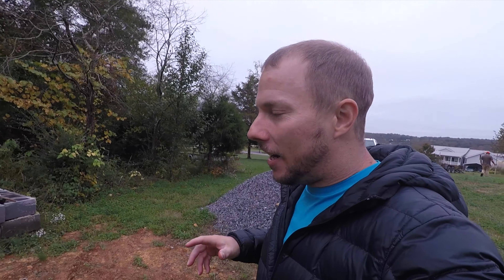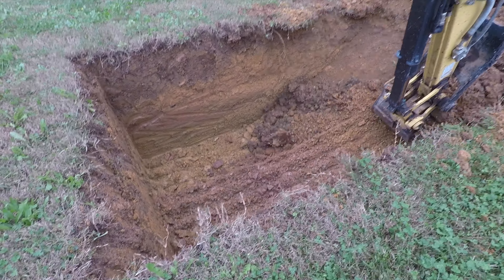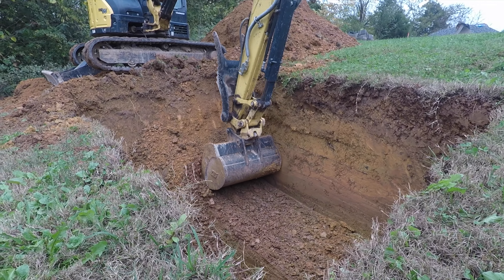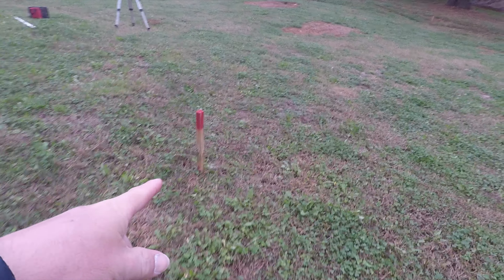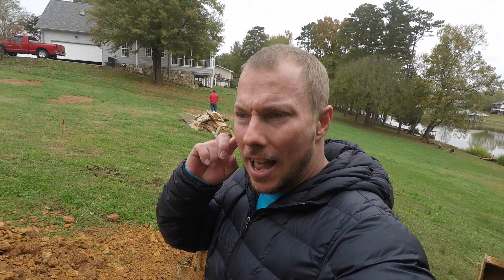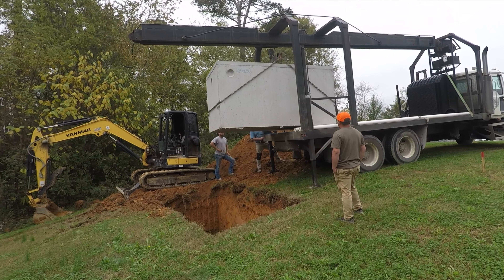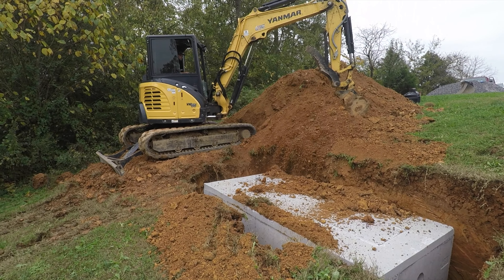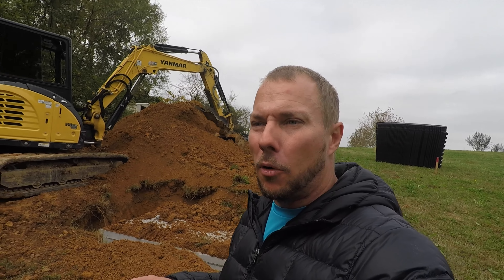How to Install a Septic System! ( Part 1 Septic Tank Install )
Whats up guys!  Welcome back to the channel. I am starting the septic system install today. In this video we will install the septic tank!